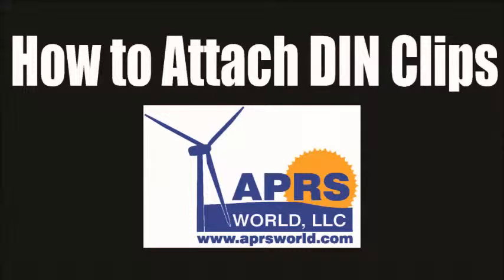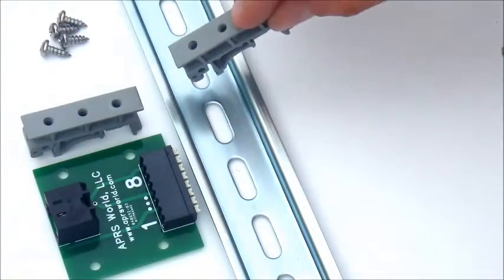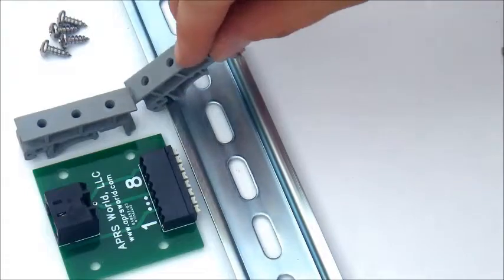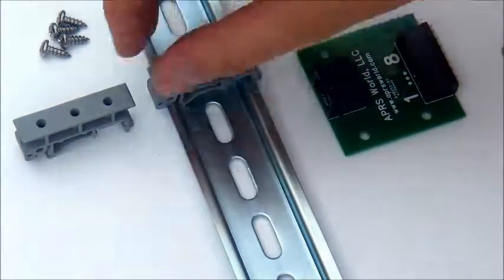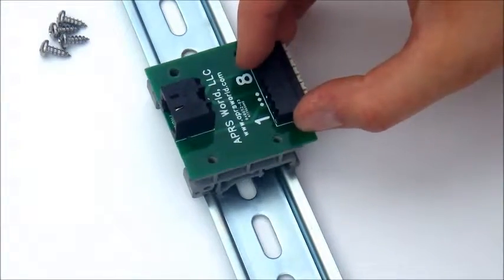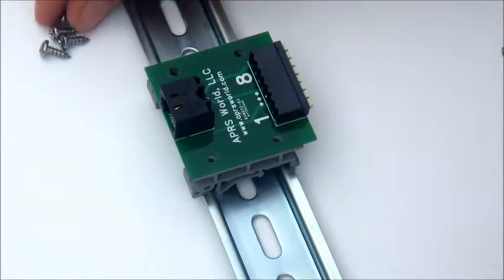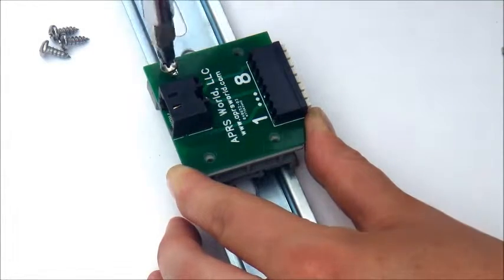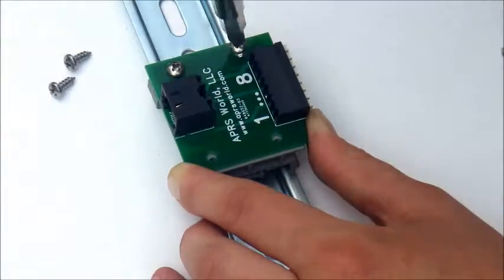How to Attach DIN Clips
This short tutorial will show you how to attach your APRS World breakout board to a DIN rail, using our DIN rail mounting clip kit.

First, attach the two DIN clips by hooking the rounded bottom portion of the clip around the rail (slight pause in video) and then pushing down on the other end to snap it into place. Line up the breakout board (slight pause in video) with the already placed clip to estimate the spacing for the second one.

After attaching both clips, place the breakout board on top and line up the holes, adjusting width as needed.

Using your #2 phillips screwdriver, tightly screw the breakout board onto the clips. Make sure the holes remain aligned as you do this.

And you’re finished. Your breakout board is now mounted onto the DIN rail.